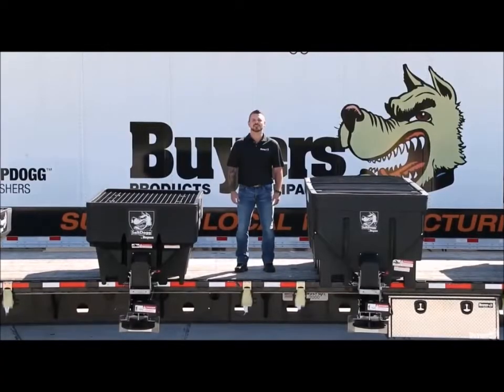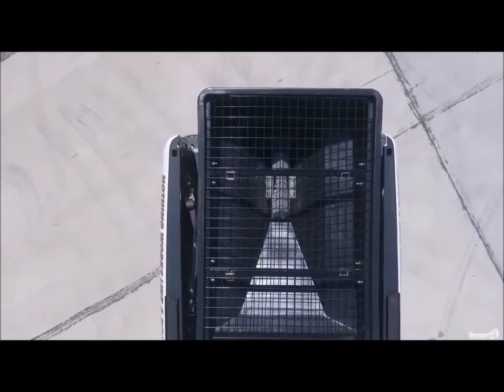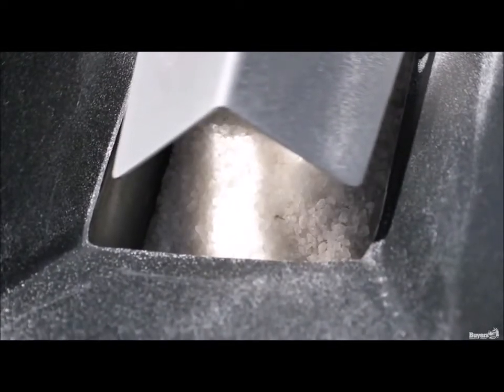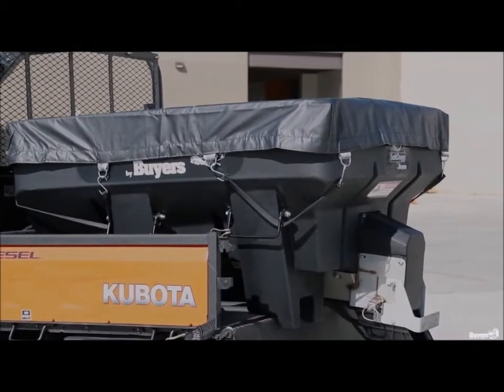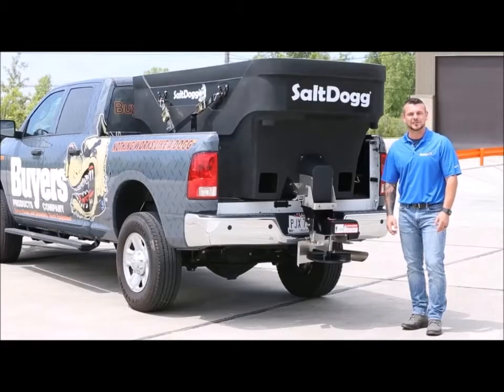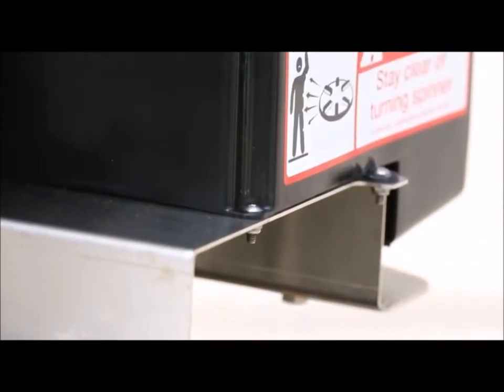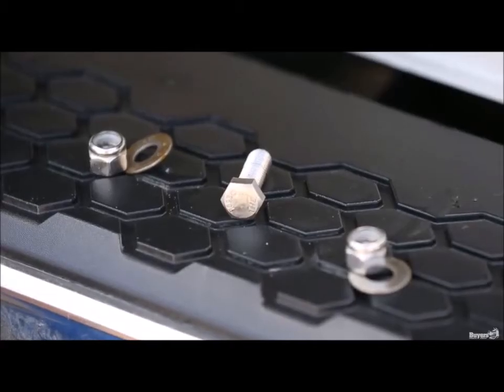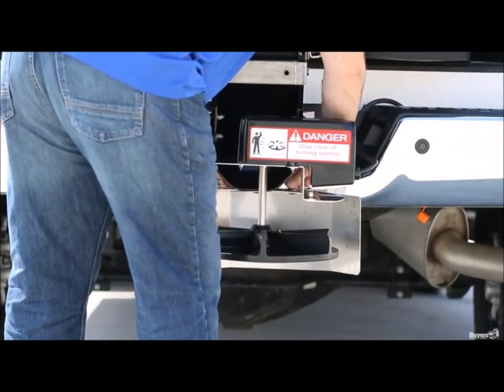Saltdogg SHPE salt spreaders by Buyers Products Company Available at Rondo Trailer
FOR SALE:
Saltdogg SHPE salt spreaders by Buyers Products Company

USED TRUCKS & CARS:
BOATS TOO!